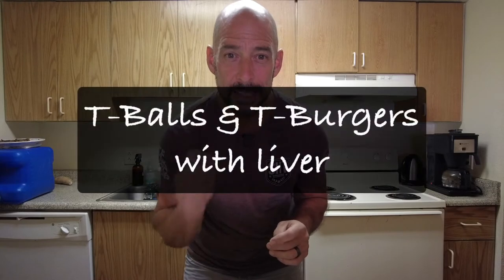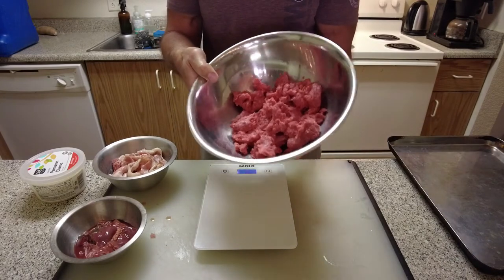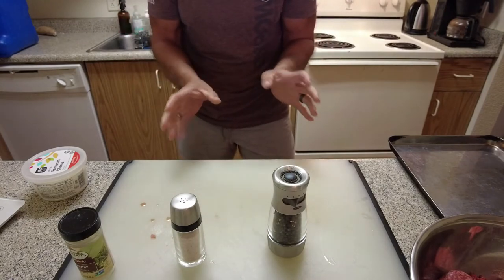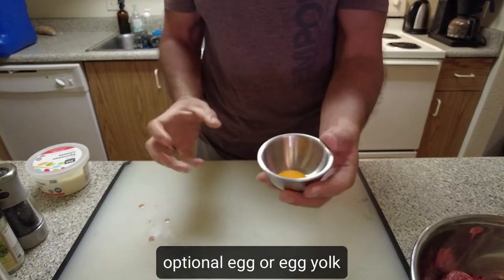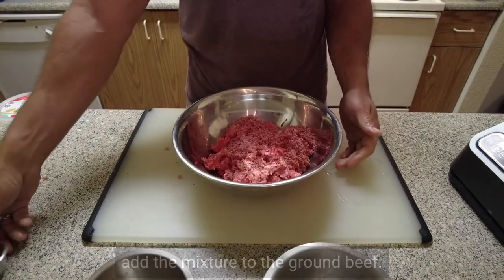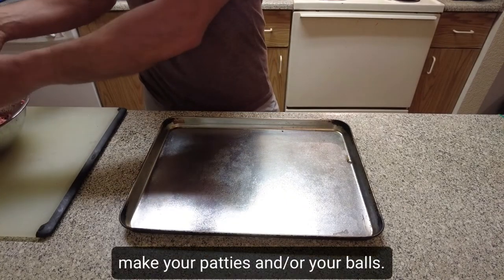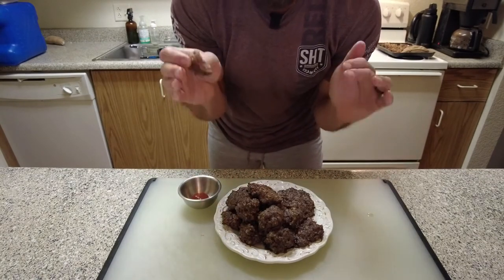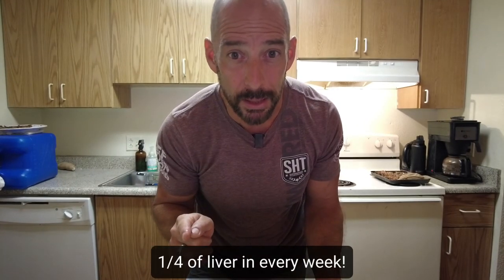Brutally Simple Liver Burgers recipe